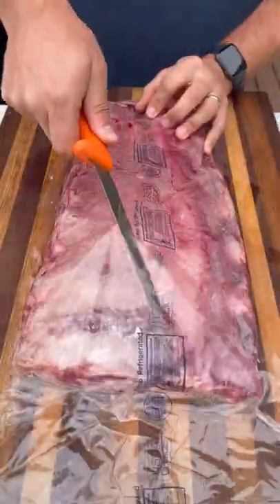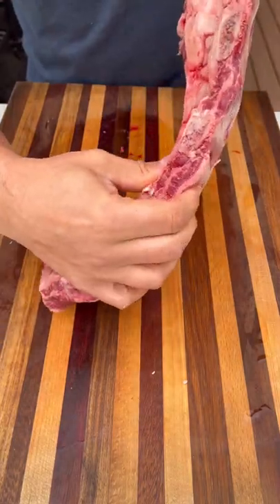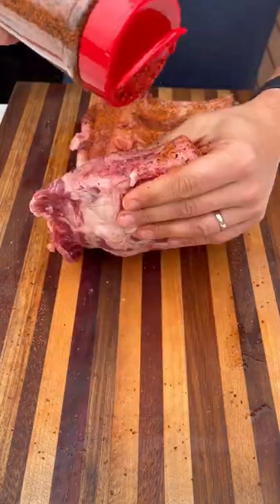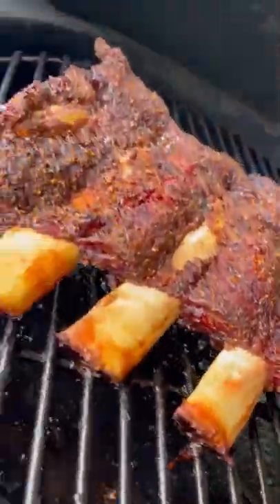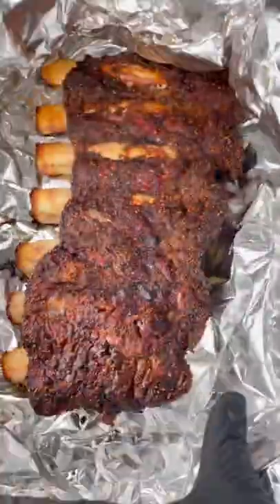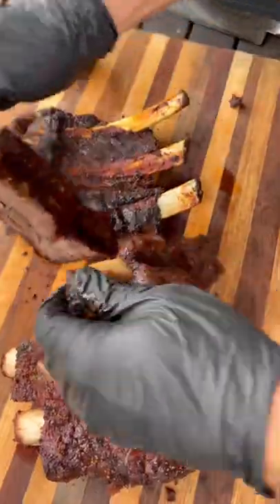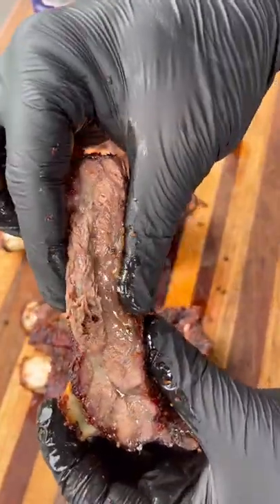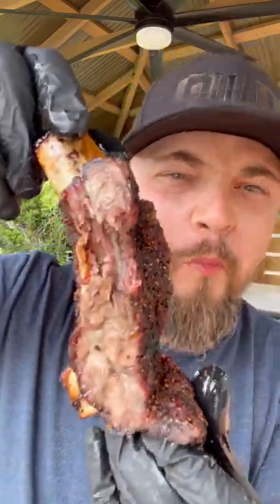Super Easy Smoked Beef Ribs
Who’s up for some beef back ribs? Not a whole lot of meat on them but super easy to make.

Worchestire for the binder and seasoned with @meatchurch Holy Cow, they hot the @biggreenegg indirect, 250 degrees for about 4 hours. Pulled off when they were probe tender, around 208-210 internal.

Rest for an hour in foil and enjoy! Super beefy, tender and delicious. Definitely give these a try!